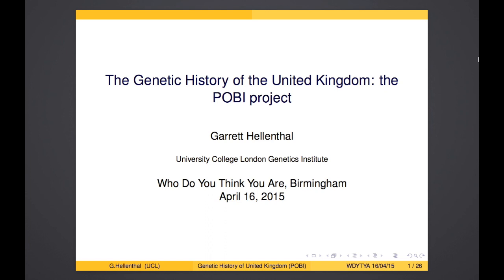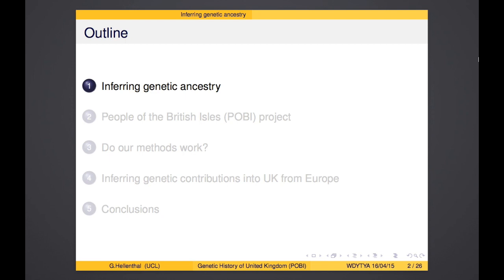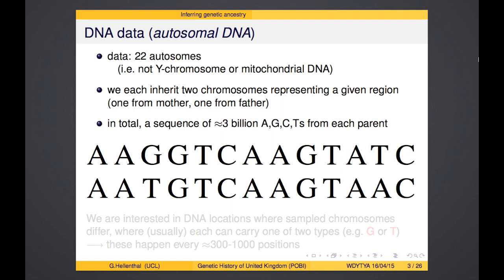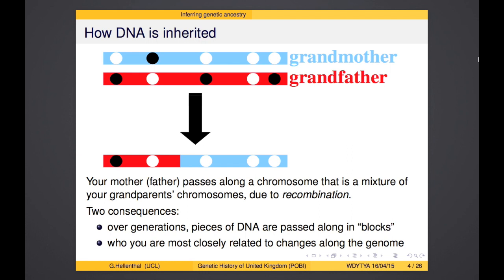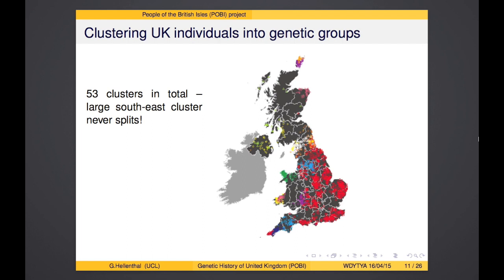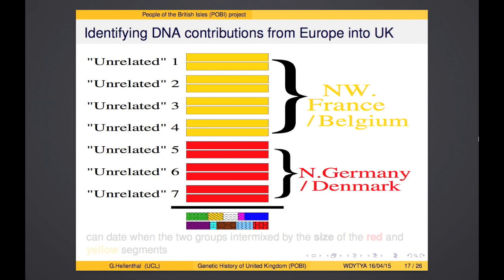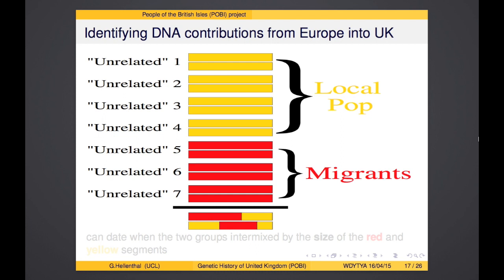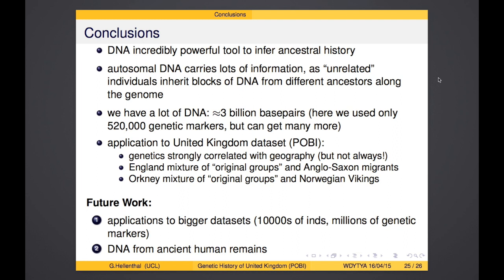Garrett Hellenthal - The Genetic History of the United Kingdom: the POBI project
Garrett presents results from the People of the British Isles (POBI) project, an exploration of the fine-scale genetic architecture of the United Kingdom. Using the DNA of individuals sampled across England, Northern Ireland, Scotland and Wales, Garrett illustrates the striking correlation between an individual's genetics and their geographic origins. Furthermore, by comparing the DNA of UK individuals to that of individuals sampled from continental Europe, we identify clear differences in ancestry among different geographic regions of the UK, reflecting the genetic imprint of the Anglo-Saxon and Norwegian Viking migrations from several centuries ago.

Garrett has a PhD in Statistics and currently works as a statistical geneticist at University College London, primarily on developing methods to infer history using DNA. This includes identifying periods in the past when worldwide populations have intermixed due to invasions or migrations. For example, he has helped quantify the genetic impact across central Asia of the armies of the Mongol Empire of Genghis Khan, identify DNA related to the Arab Slave Trade in populations bordering the Mediterranean and Arabian Seas, and unearth possible DNA mixing among traders along the Silk Road of Asia.

This lecture was presented at Who Do You Think You Are? Live 2015 (Thurs 16th to Sat 18th April 2015, Birmingham, UK). Please note that these videos are copyrighted to the presenter and should only be used for personal study. They are not to be used for any other purpose without the presenters express permission. Also, please note that because this is a rapidly advancing field, the content may quickly become outdated.

and organised by Maurice Gleeson & Debbie Kennett on behalf of ISOGG (International Society of Genetic Genealogy